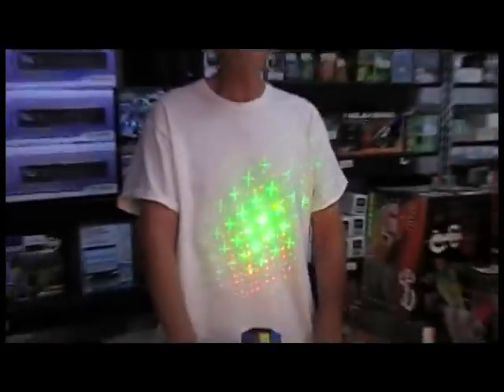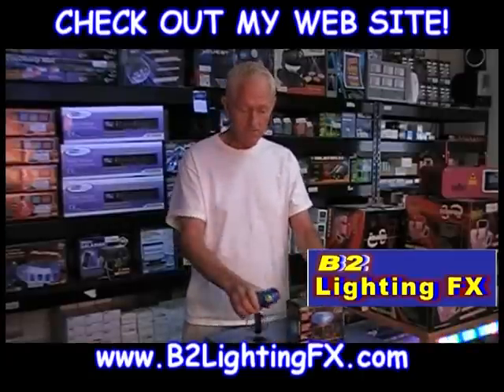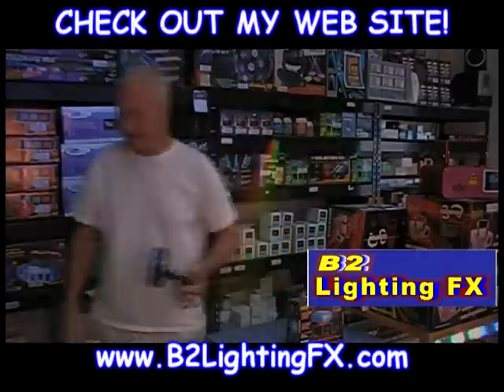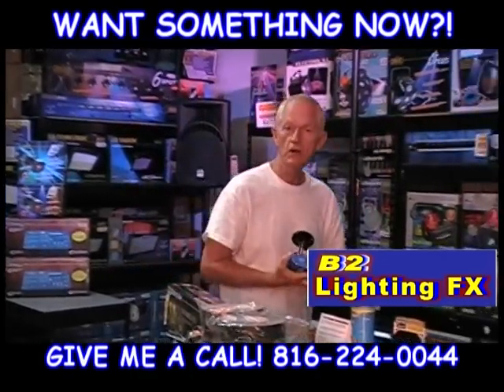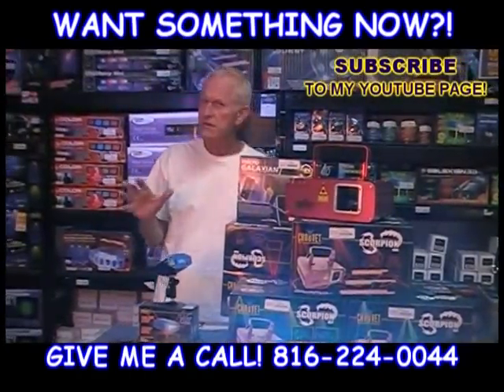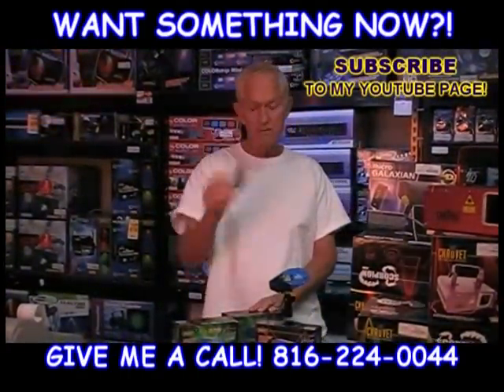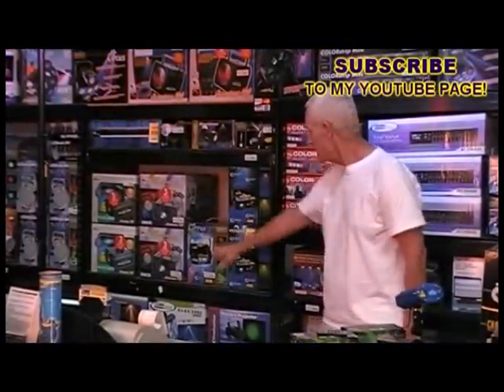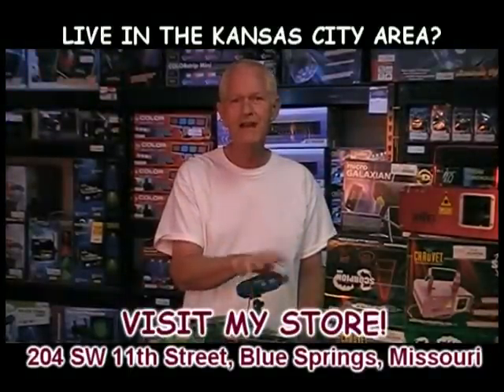Chauvet Min Laser FX dj light Red & Green multi pattern with wireless remote 150mw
My personal Favorite is another laser made by Chauvet Lighting called the MIN LASER RGX, but, if you're looking for an amazingly low cost laser with several types of Patterns - The MIN LASER FX is great!
Thanks, Mike